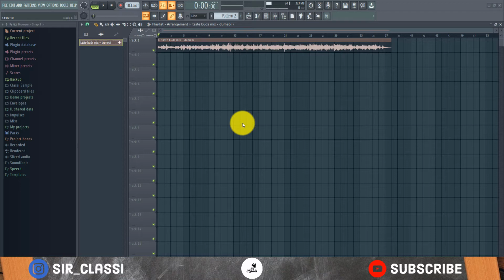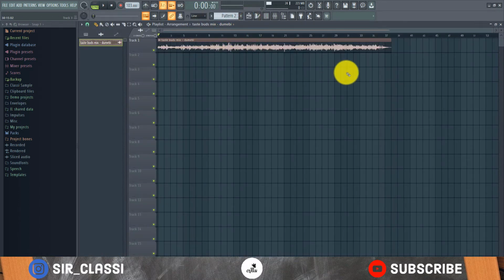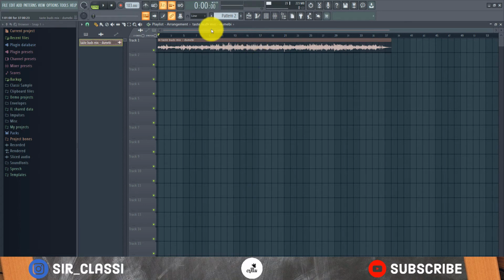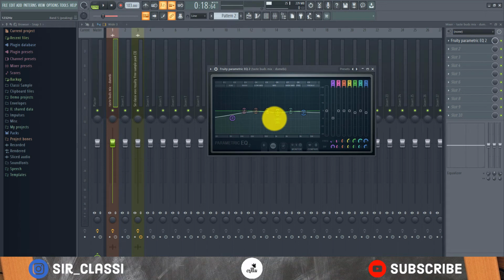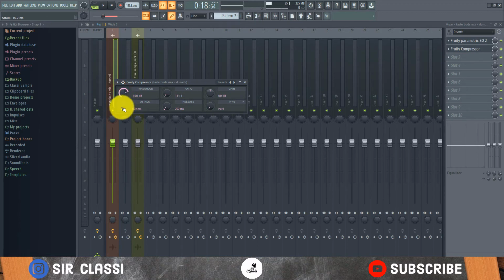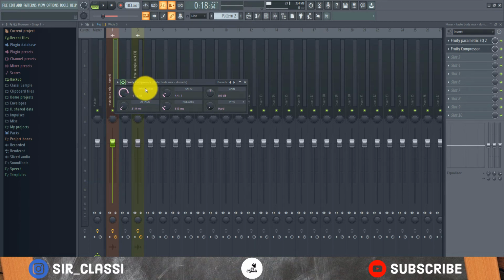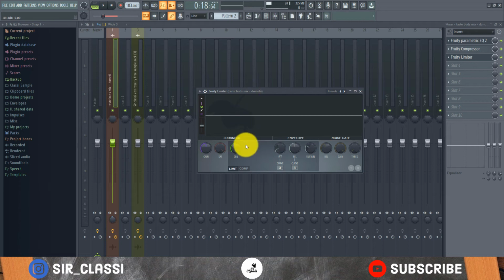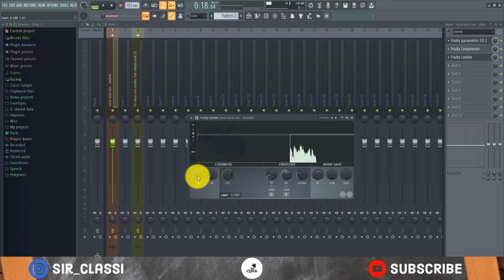How to master a song in Fl Studio with stock plugins - 2021 Fl Studio Tutorial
I work really hard to make these tutorials easy to understand. On my channel, you can learn how to mix vocals, how to make beats and so much more!

●Enroll in my comprehensive UDEMY course to fully understand the Fundamentals of Mixing